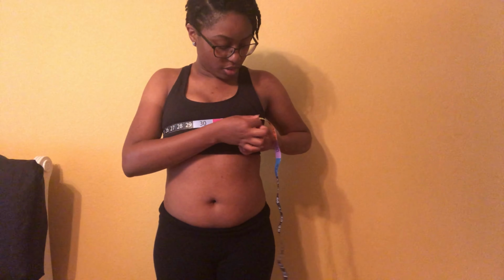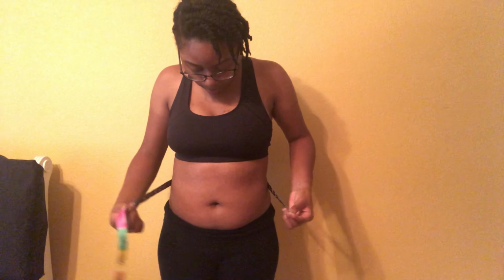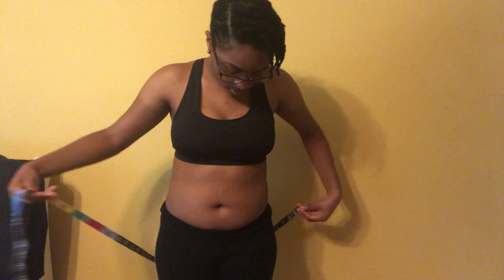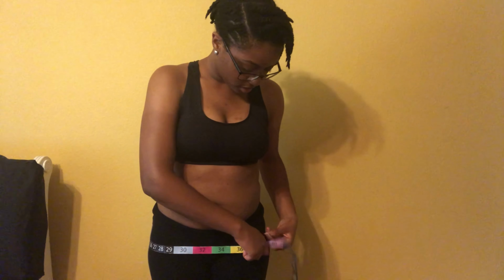Abs in 30 Days Trying Chloe Ting's Workouts ABS, BACK & BOOTY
Chloe Ting's ABS, BACK & BOOTY CHALLENGES